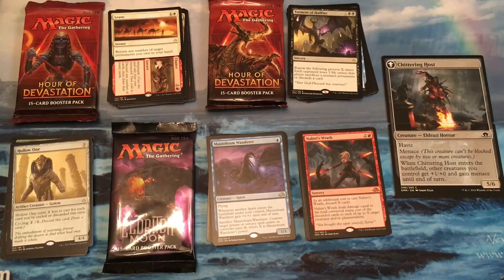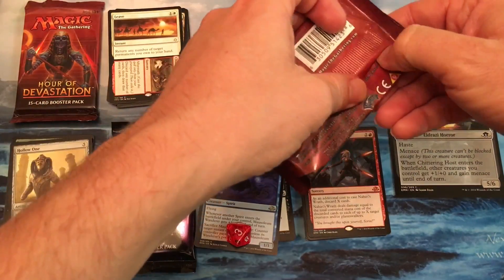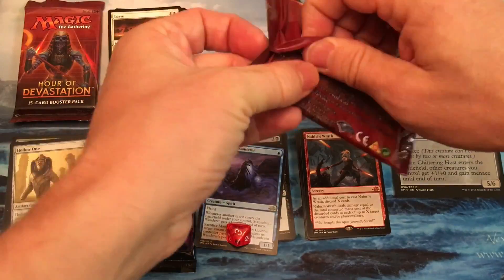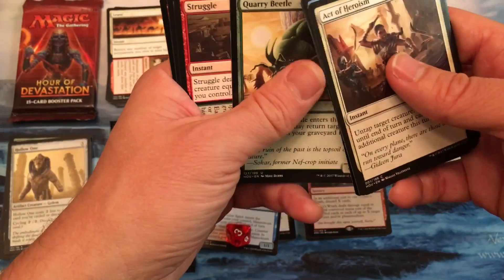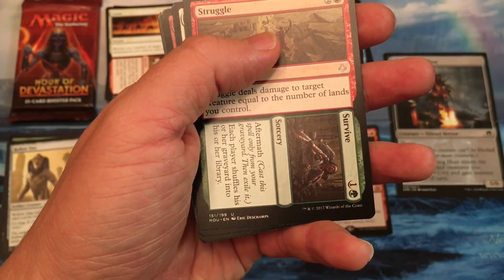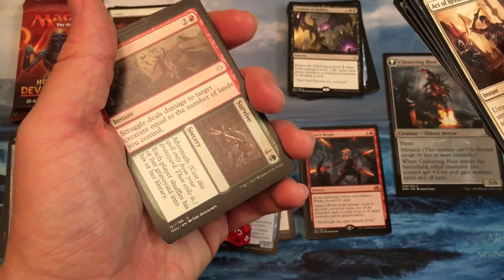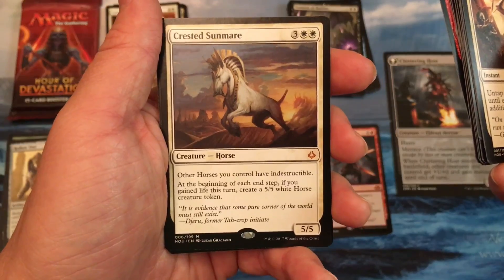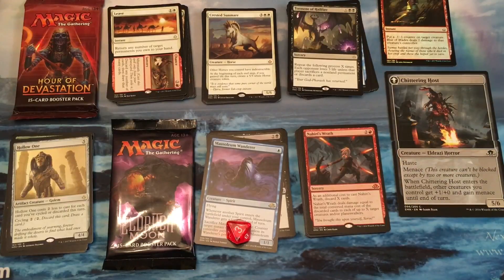Hour of Devastation Work Tournament Prize Pack #6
These are the employee packs from our summer workplace MTG tournament along with the prize packs that I won.  I missed out on winning the tournament but our prize support is exceptional!

If you have the opportunity to promote Magic as a company event with your coworker Magic community, I highly recommend it!  Magic is a gathering after all and it does help bring a community together, especially in a workplace between people who otherwise wouldn't normally get to communicate with one another.

As usual I'm trying to find time to edit other project videos Including my largest Magic project ever.